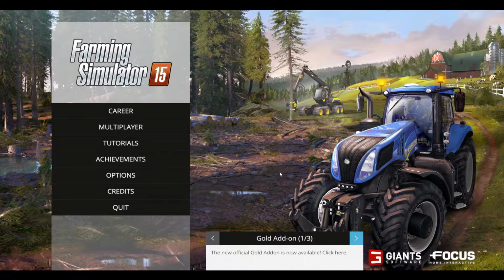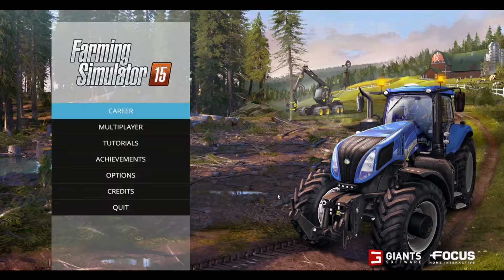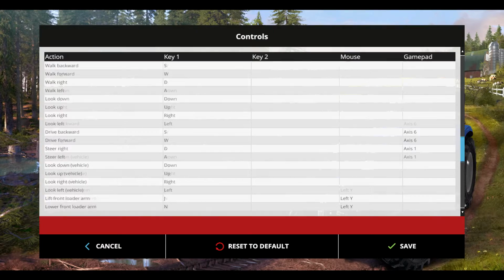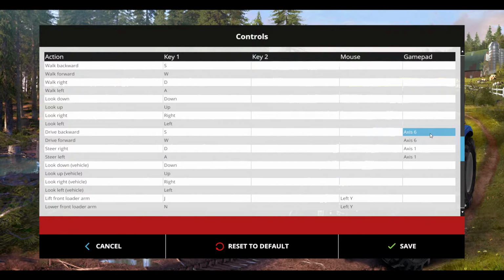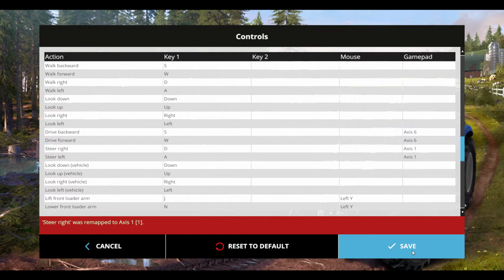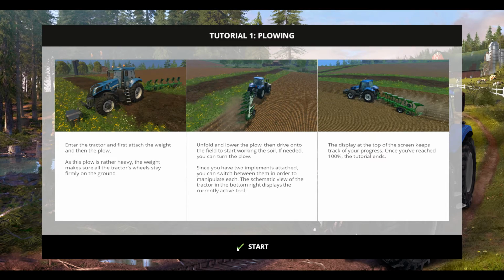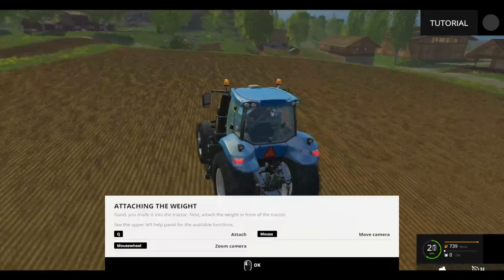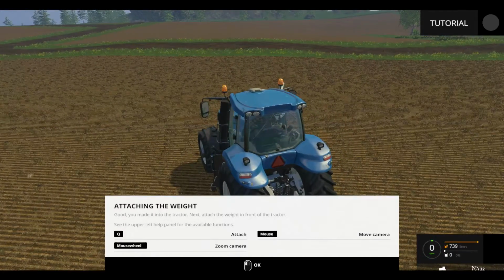How to get the G27 Steering Wheel working in Farming Simulator 15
In this video I show you How to set up the G27 Steering Wheel in Farming Simulator 15, All steps.